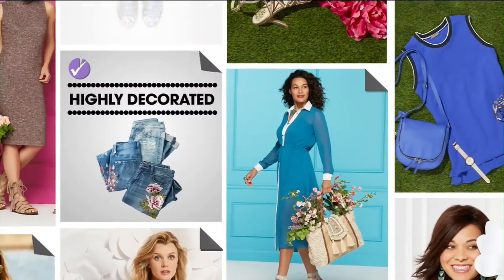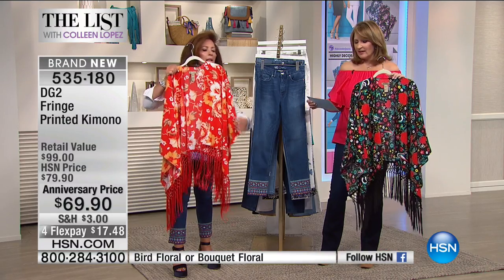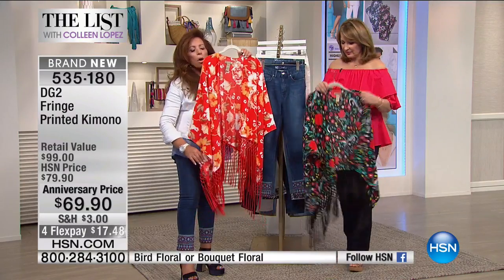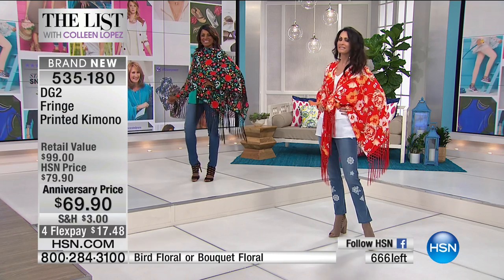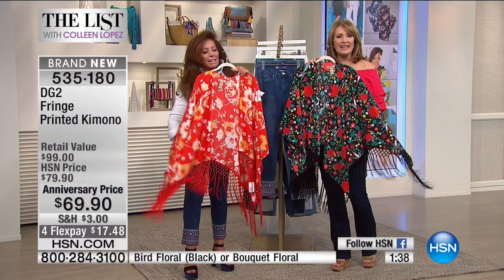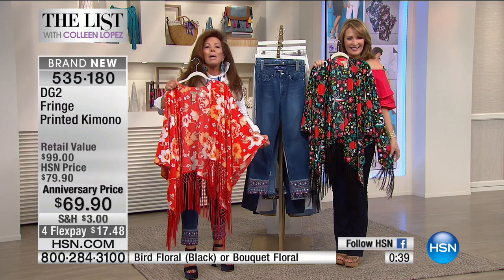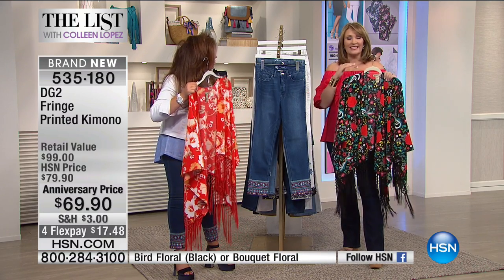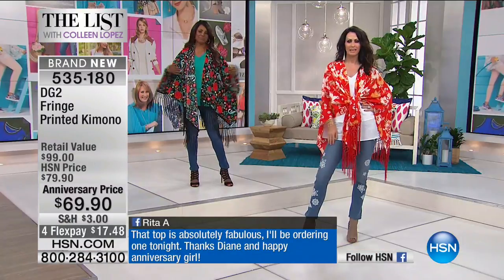DG2 by Diane Gilman Fringe Printed Kimono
Finish an outfit with flourish. The graceful yet eclectic style of this fringe kimono is all you need to make anything you wear more exciting. Top...